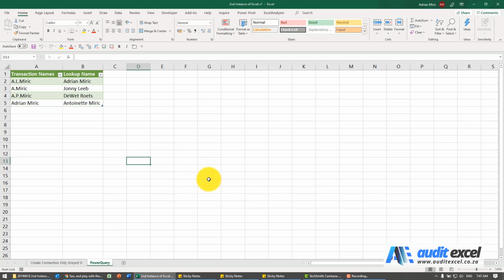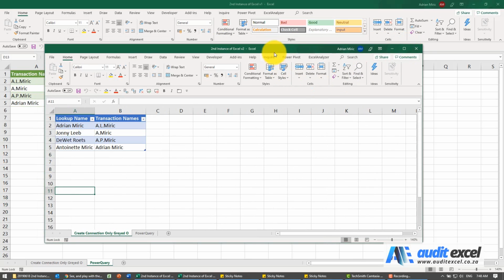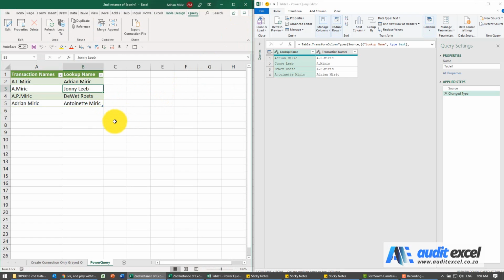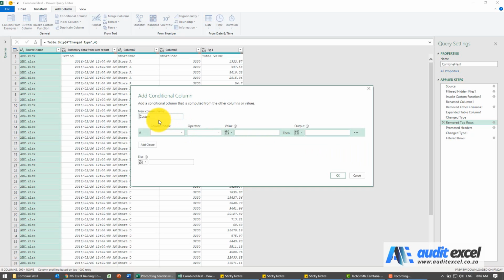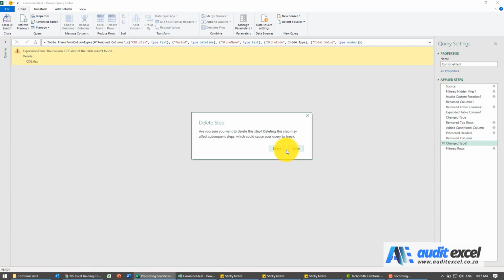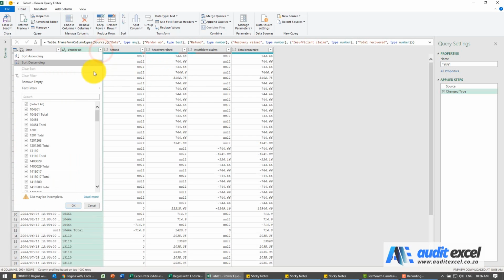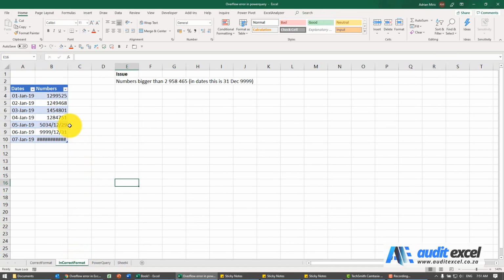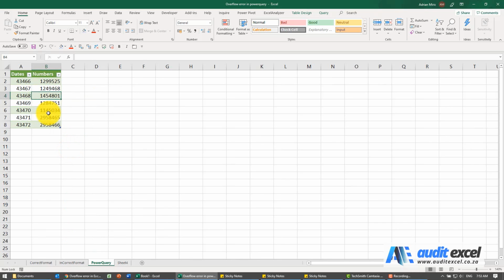PowerQuery Tricks Compilation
A compilation of tricks for MS Excel's PowerQuery add in.
Includes:
- Being able to work in Excel or see a different PowerQuery while working in the PowerQuery screen, making it easier to copy and paste code between PowerQueries or look at Excel while building a PowerQuery 00:00
- Easy fix for promoting headers when you know that the column name can change and you don't want to have to edit the PowerQuery every time 02:01
- Why 'Begins With, Ends With, Contains' are missing as a filter selection option and how to get them back 04:06
- Possible reasons that you receive the Overflow error in PowerQuery even though you know your data should not cause an overflow 05:05